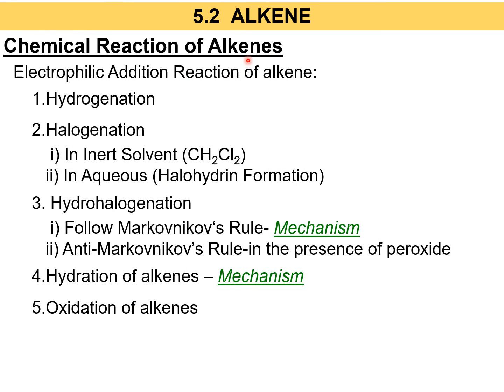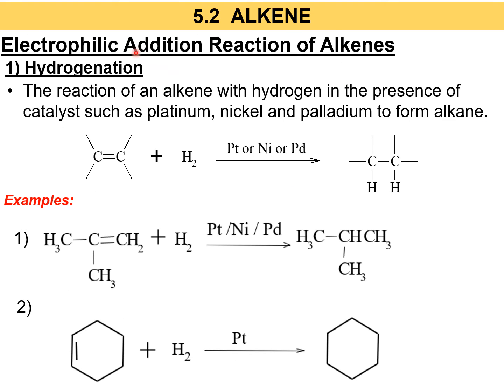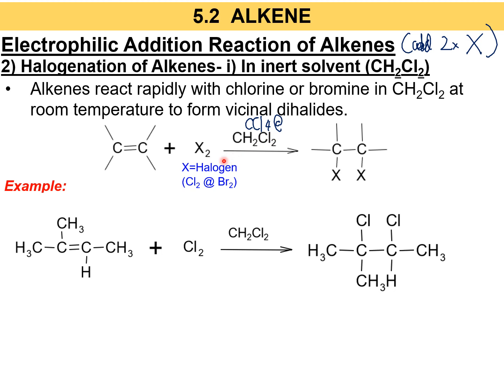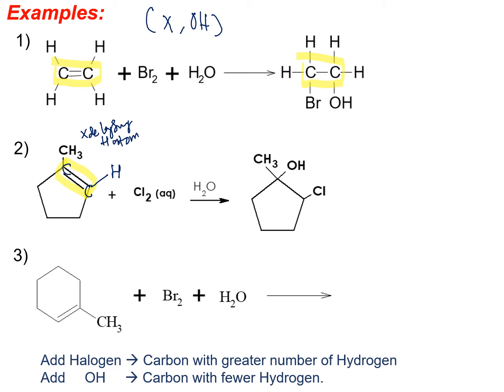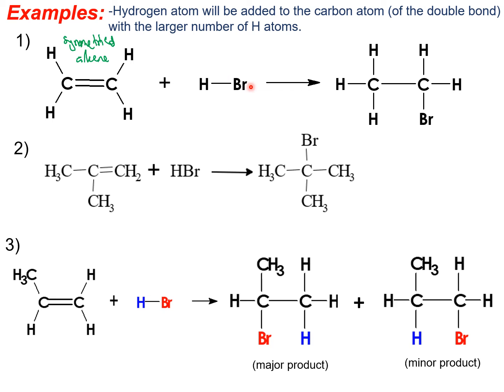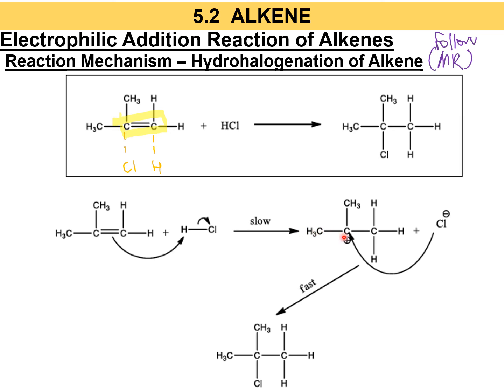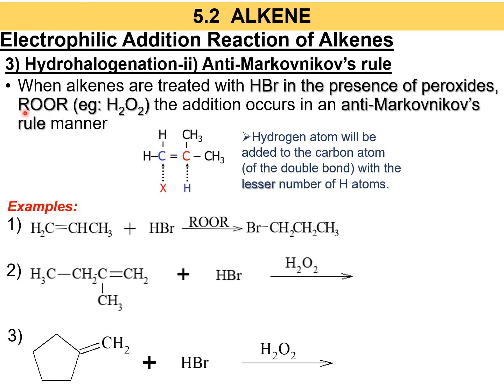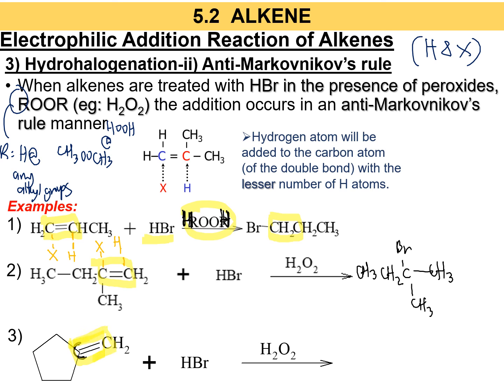Matriculation Chemistry Lecture Subtopic 5.2 Semester 2 [Part 4]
CHAPTER 5-HYDROCARBONS
5.2-ALKENES
This video explains the learning outcomes:
g) Explain the addition reaction of alkenes with:
 i. Hydrogen in the presence of catalyst
 ii. Halogens (Cl2 or Br2) in inert solvent (CH2Cl2)
 iii. Halogen (Cl2 or Br2) in water
 iv. Hydrogen halides (HCl or HBr)
 v. Acidified water
h) Predict the products formed according to the Markovnikov’s rule.
i) Illustrate the mechanism of electrophilic addition of c(iv) and c(v).
j) Predict the product of the reaction between alkene and hydrogen bromide in the presence of hydrogen peroxide/ acid peroxide according to the anti Markovnikov’s rule.